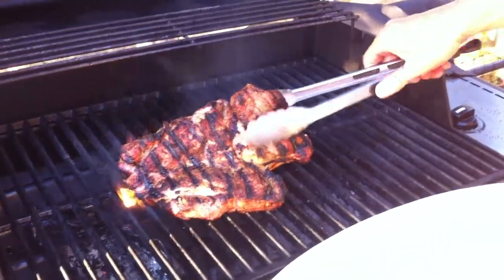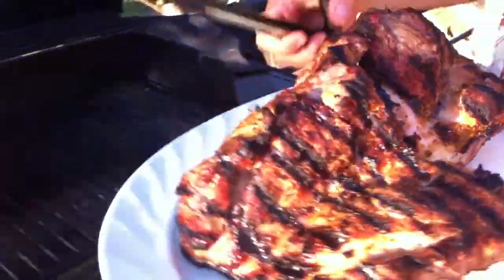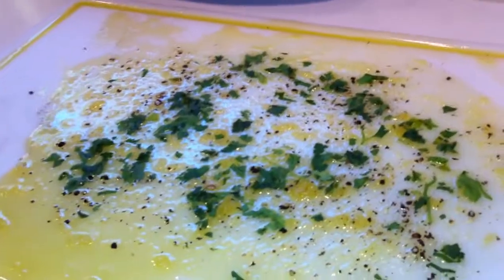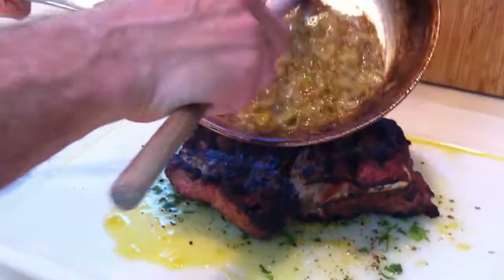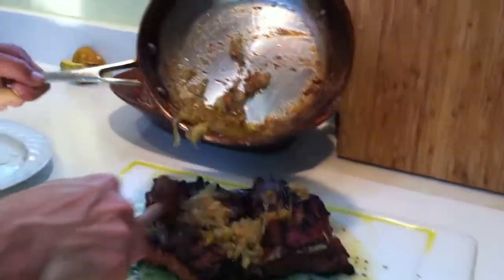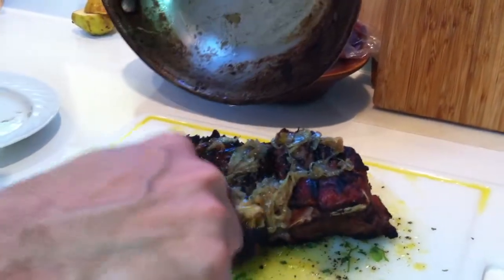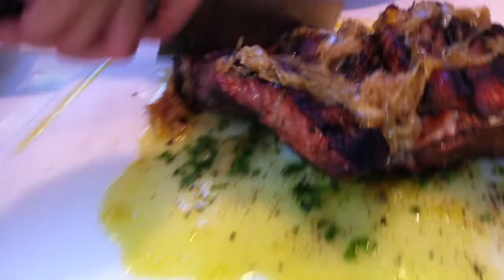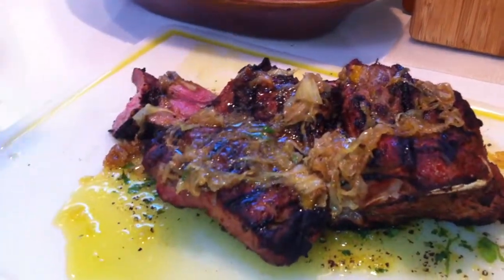Grilled fennel pork shoulder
Pork shoulder, one of my favorite cuts, paired with fennel and orange juice and seared on the grill. You won't BELIEVE how good this one is. For the recipe, visit skinnygirlsandmayo.com